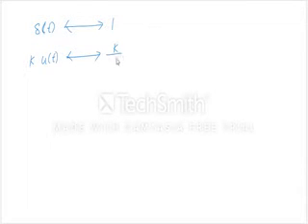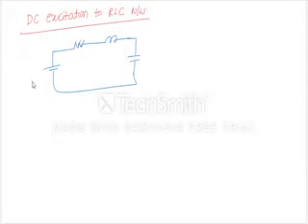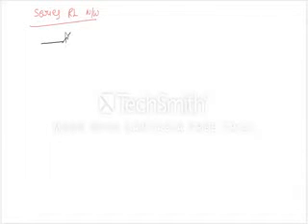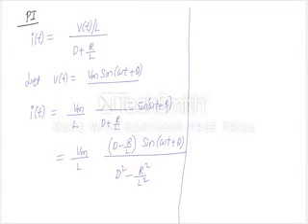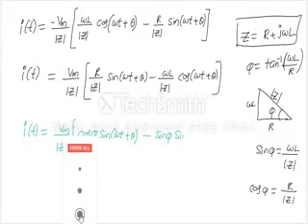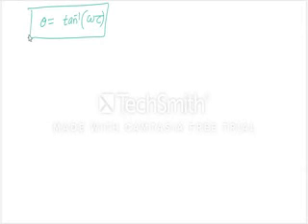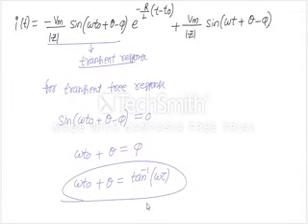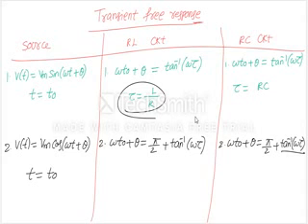AC Transients | transient free response